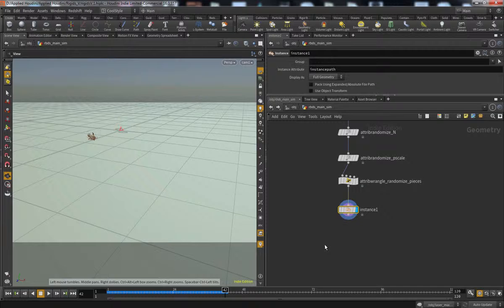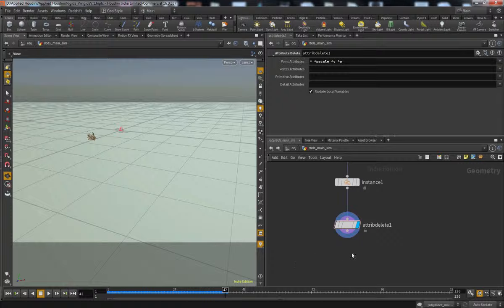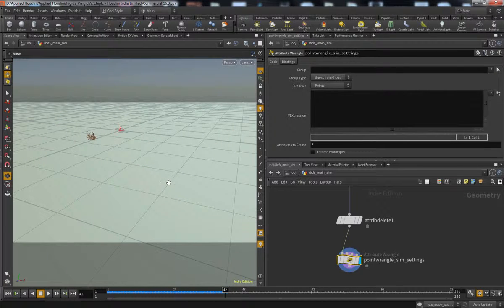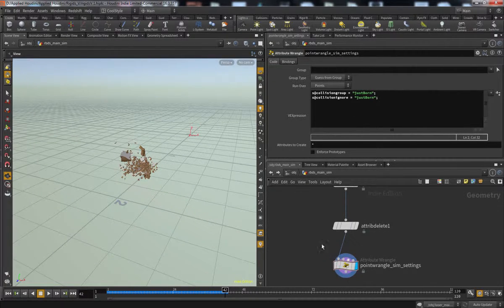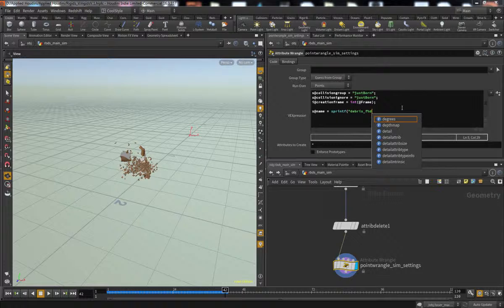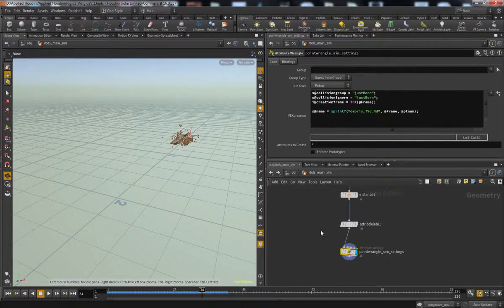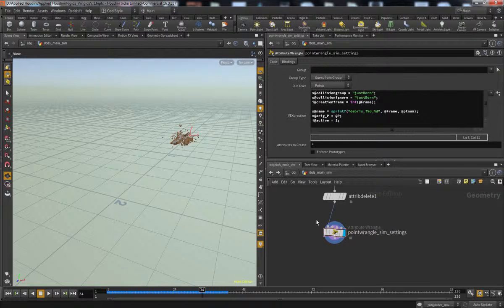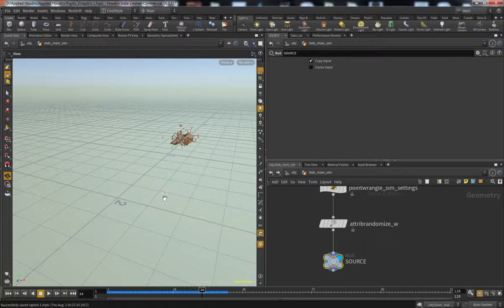7 2、Sim properties